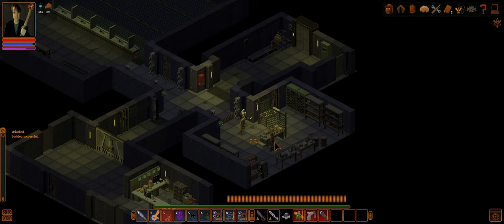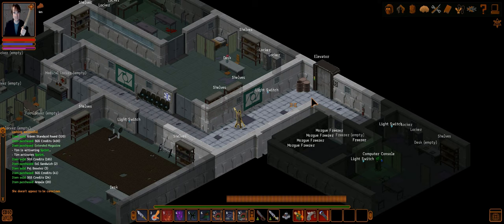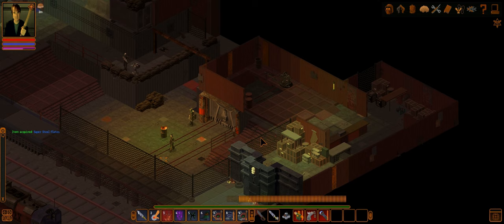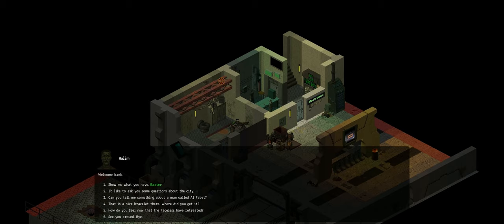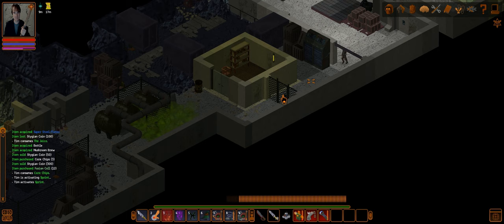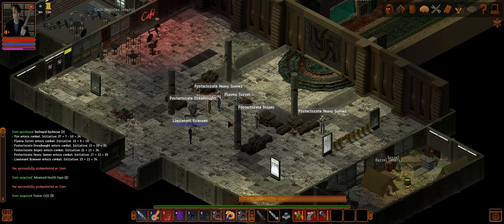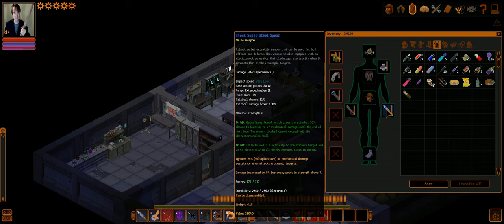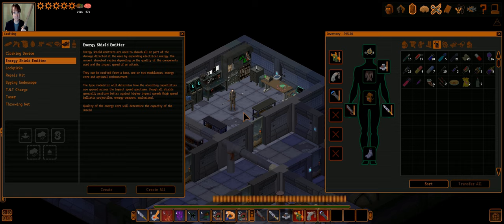Underrail (Again x3) – Part 90 | Checking up on the neighbors